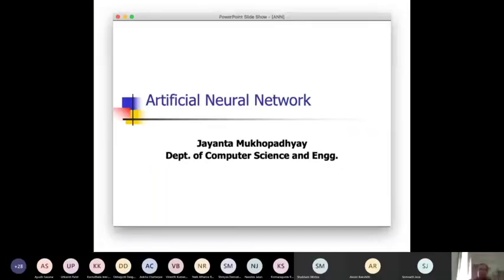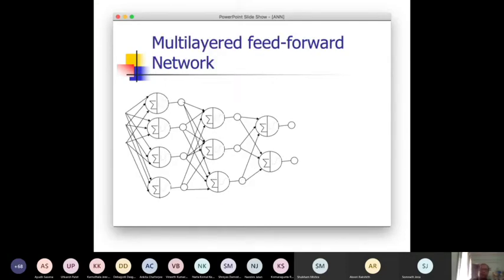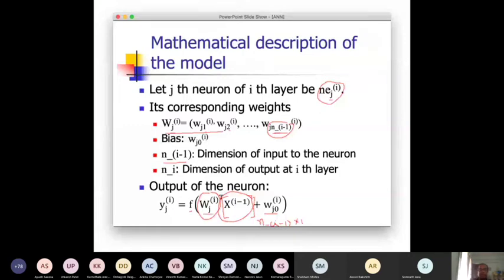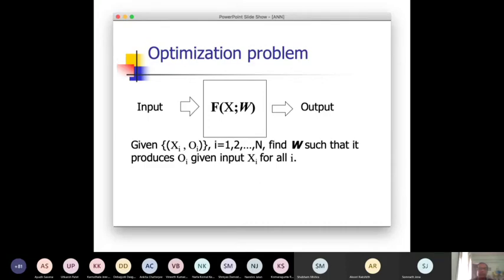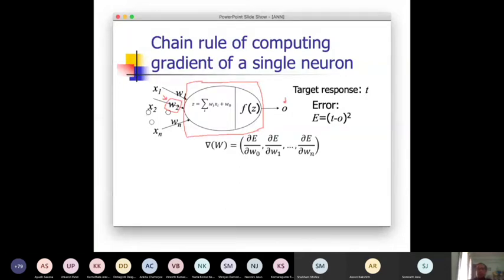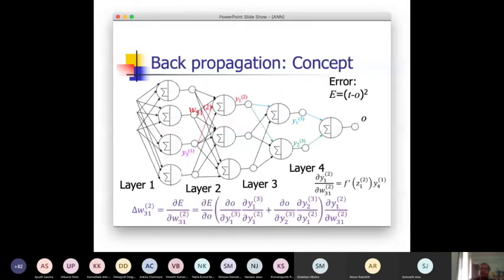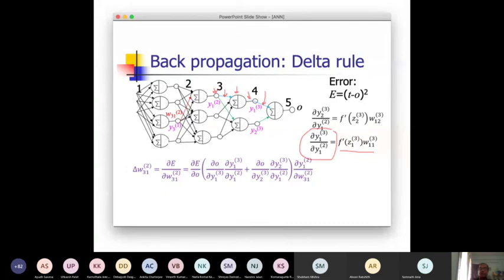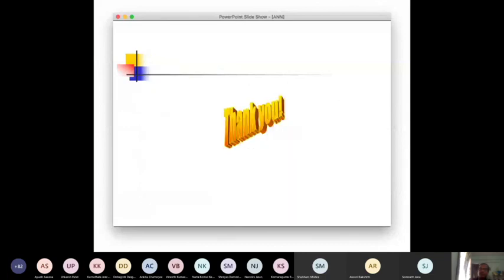Artificial Neural Networks